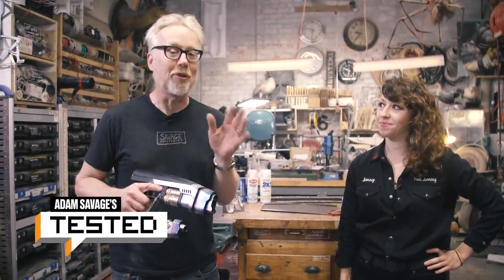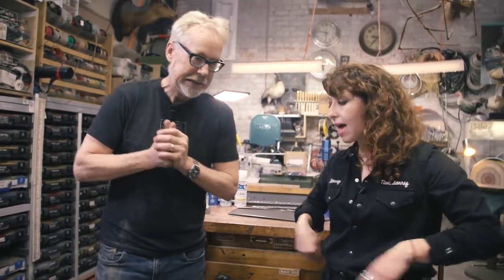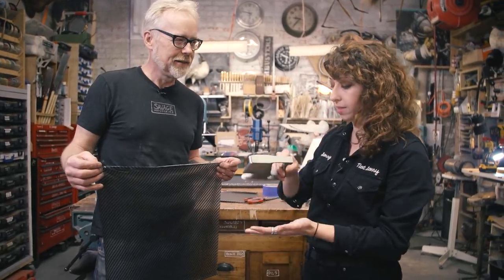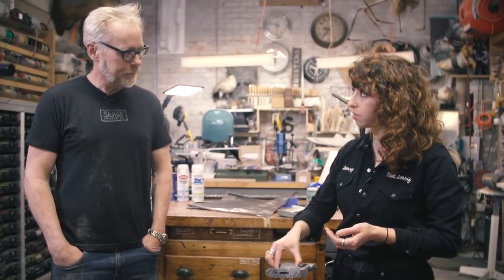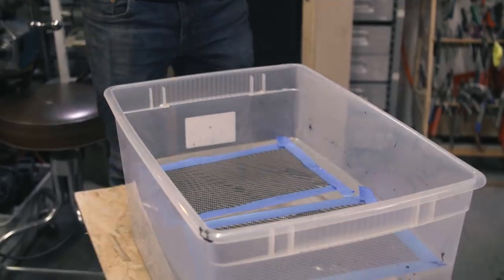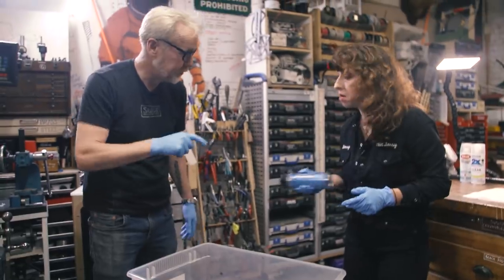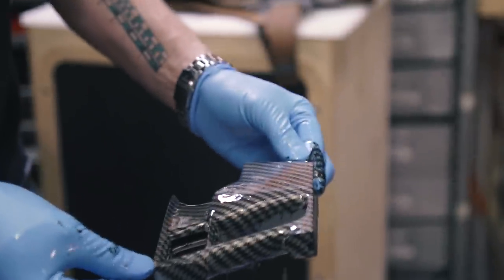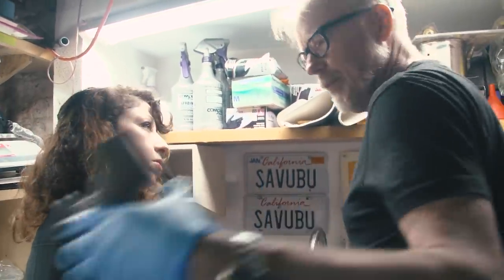Hydro Dipping Carbon Fiber Blaster Grips!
For Adam's Star-Lord cosplay last year, he assembled a pair of blasters based off of 3D-printed parts. The carbon fiber grips were finished using water transfer film in a process called hydro dipping. Jen Schachter took the lead on that part of the build, and walks Adam through the lessons she learned in wrapping hydrographic film around a complex shape. It's a very rewarding process!

Hydrographics Water Transfer Film
Hydrographic Aerosol Activator
Joule Sous Vide tool
Krylon Colormaster metallic silver spray paint
Tamiya TS-42 light gunmetal spray paint
Krylon gloss clear coat spray paint